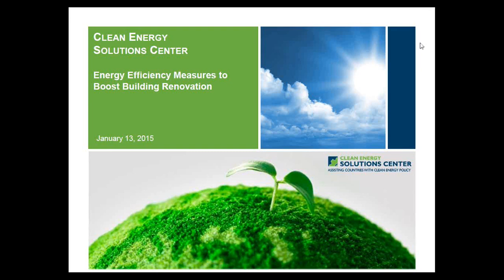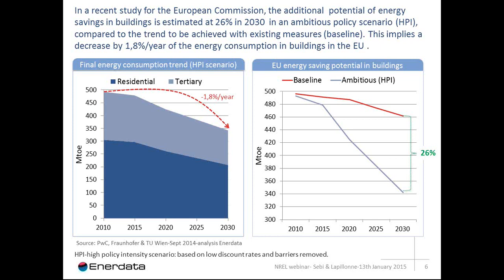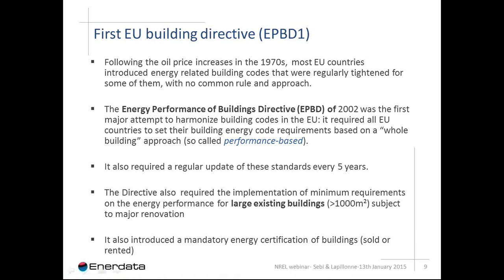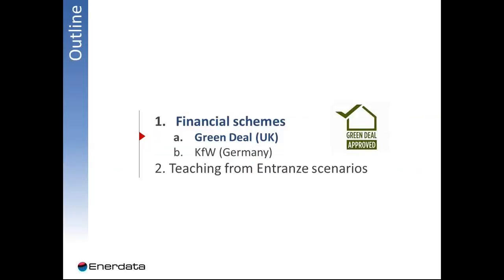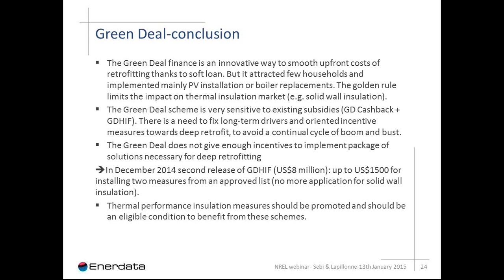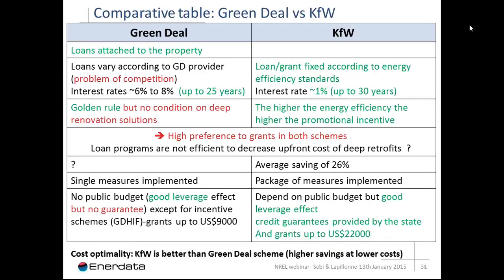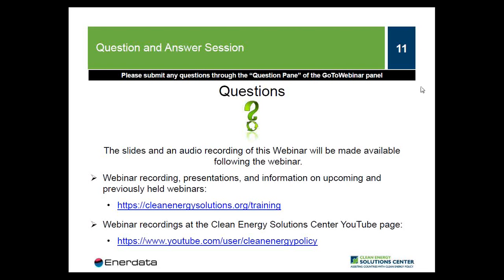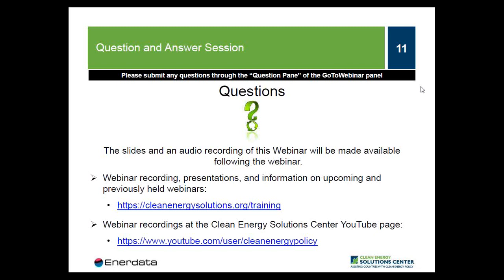Energy Efficiency Measures to Boost Building Renovation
This webinar explores potential savings in building stock and presents innovative financial schemes. It explains the cost-optimal level concept and presents the cost-energy clouds generated in the Entranze project. And, it presents a sample of current best or innovative practices in the EU.